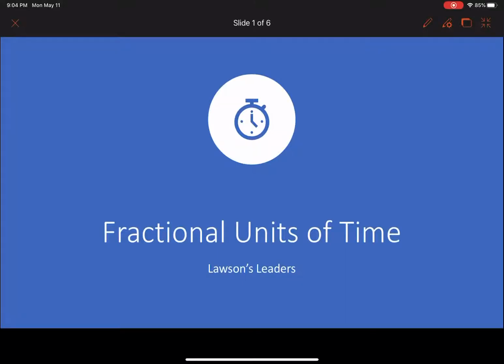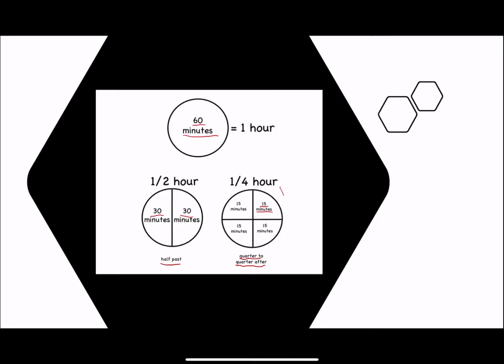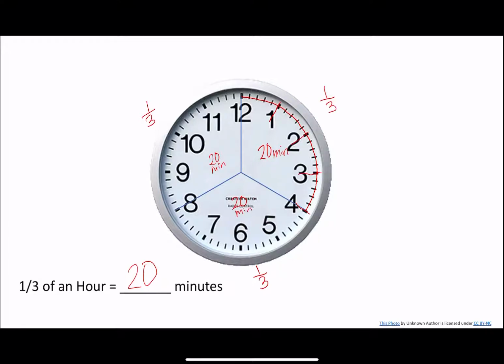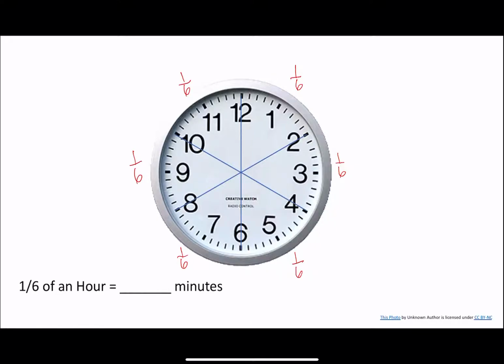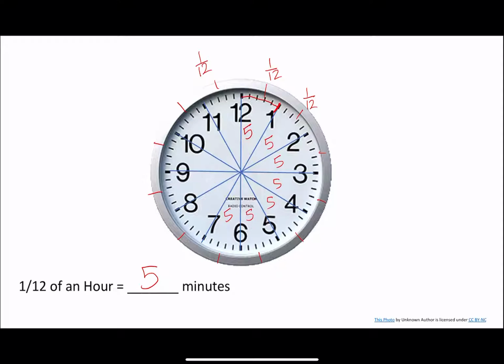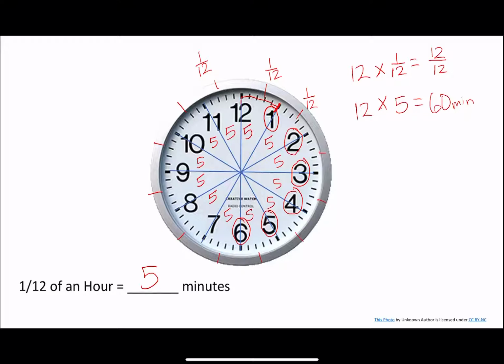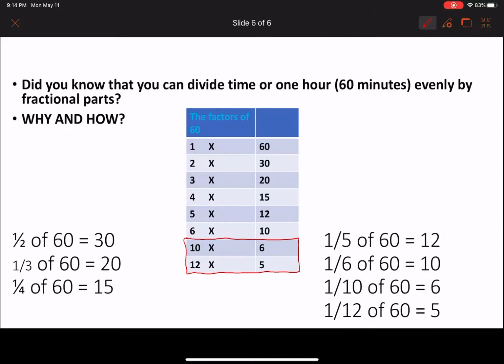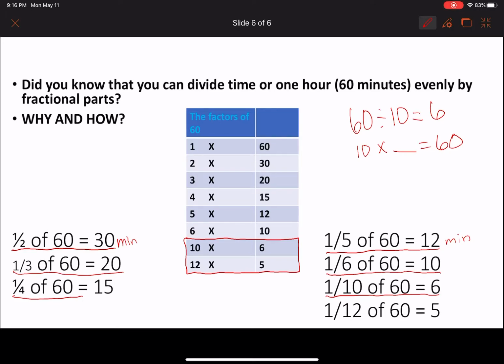Fractional units of time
Fractions of one hour, relationship between fractions and time